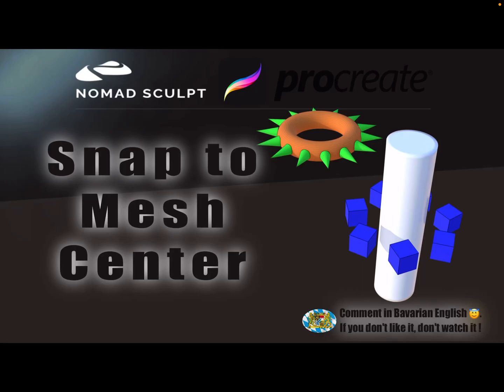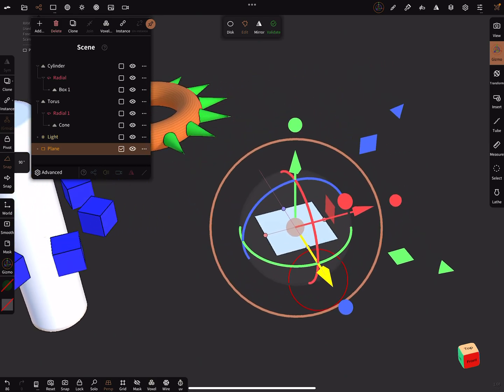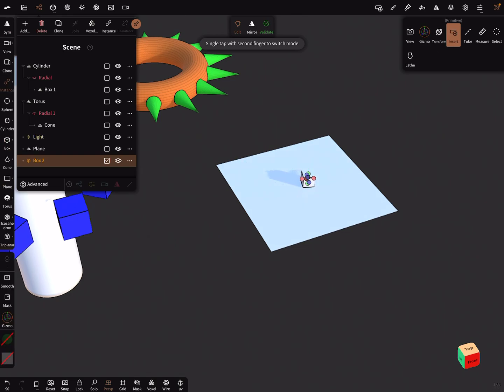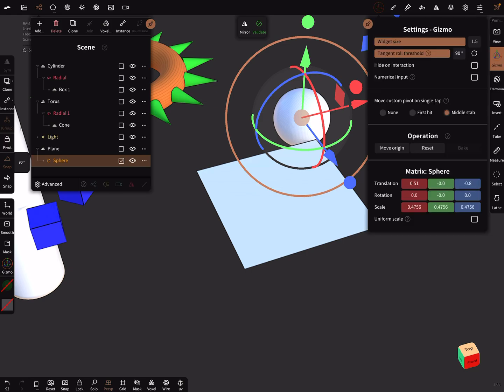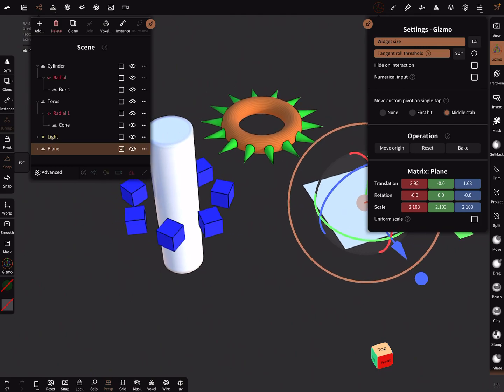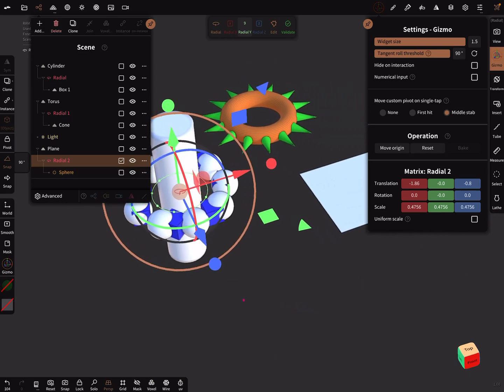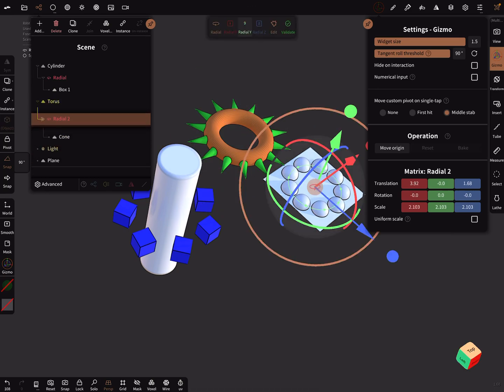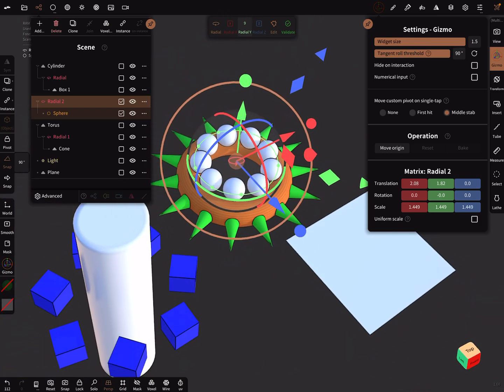Nomad Sculpt - By the way - Snap to mesh center (V1.68 -3.11.2022)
A short tutorial by the way - how to snap to a mesh center.